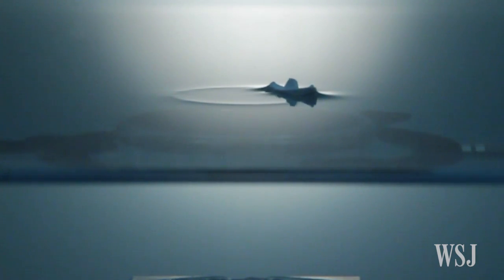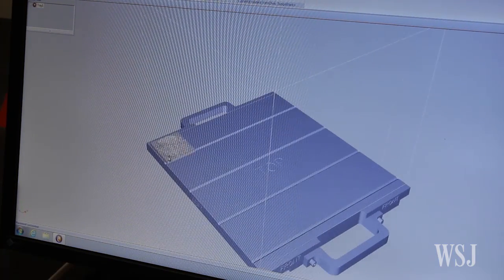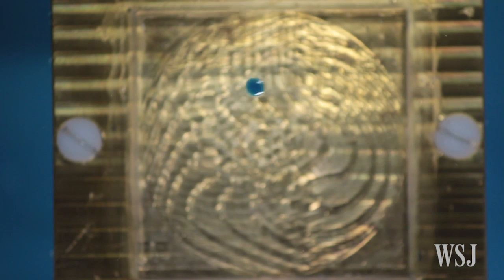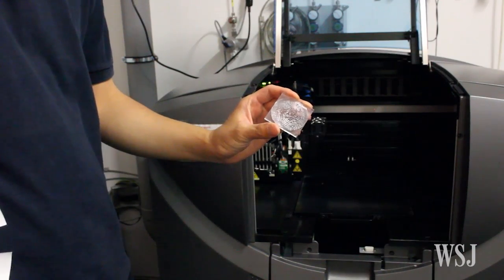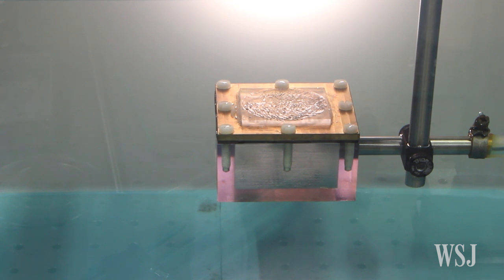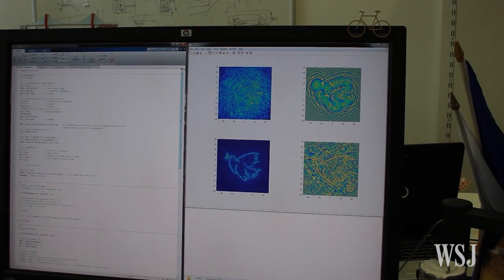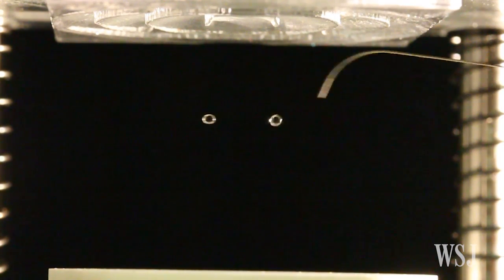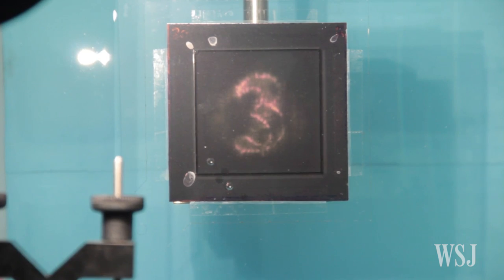Acoustic Holograms: Moving Objects With Sound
Scientists have demonstrated a simple method to create complex sound fields in three dimensions to move objects. The new research uses 3-D printed plates to create acoustic holograms that are a hundred times more complex than those created with current technology. Photo: Max Planck Institute